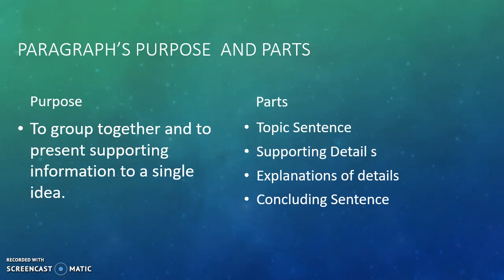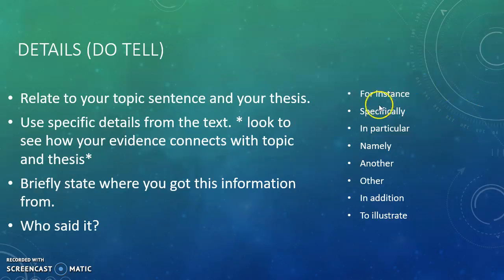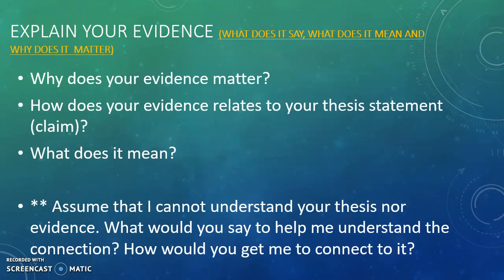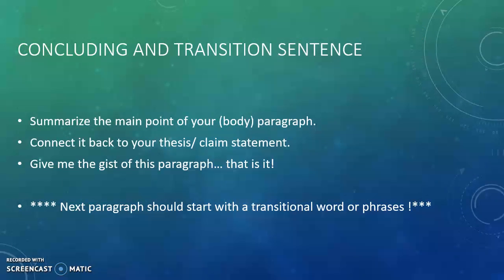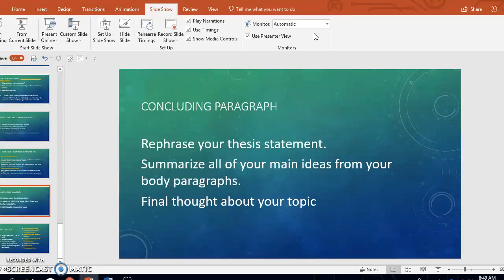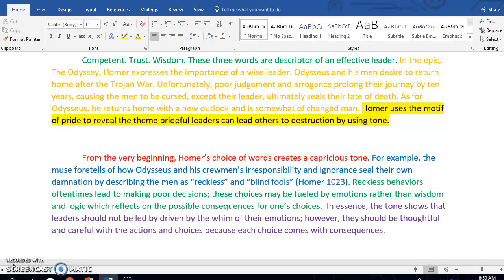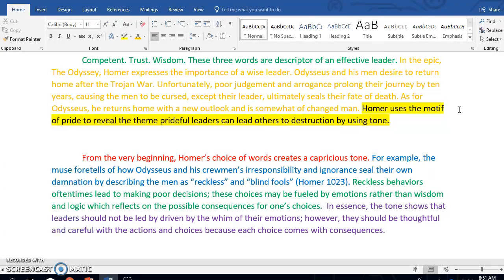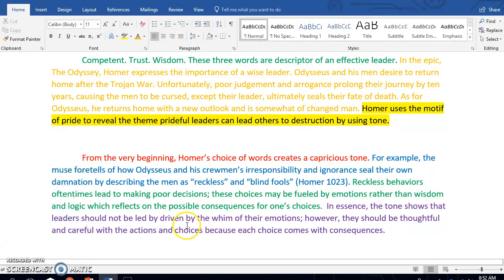Basic Essay Part II Body